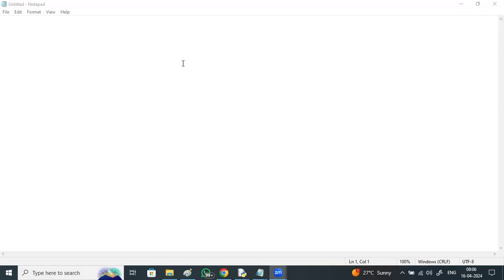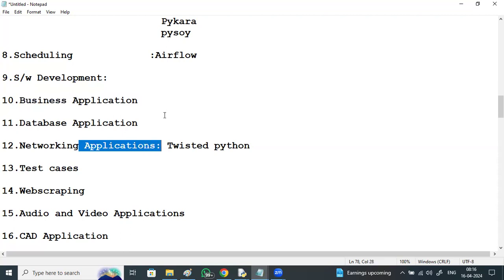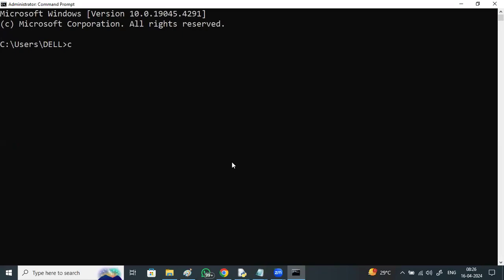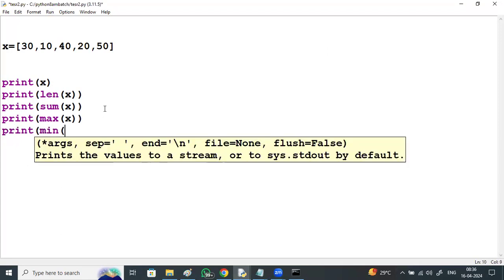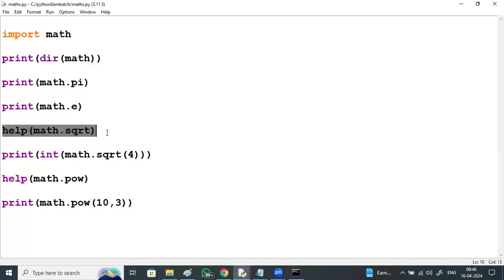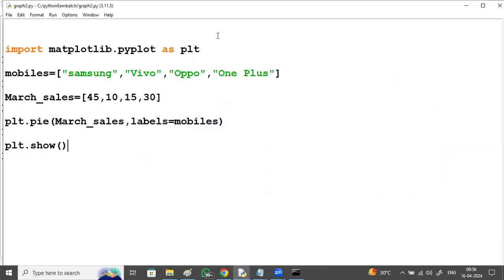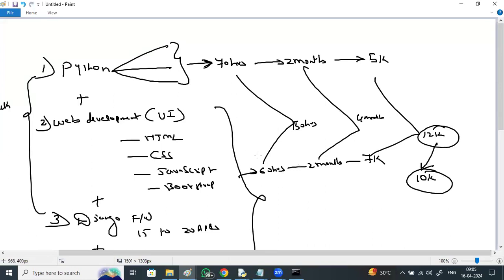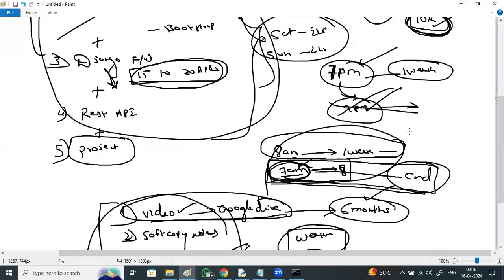PYTHON tutorials || Demo - 2 || by Mr. N. Vijay Sunder Sagar On 16-04-2024 @8AM IST